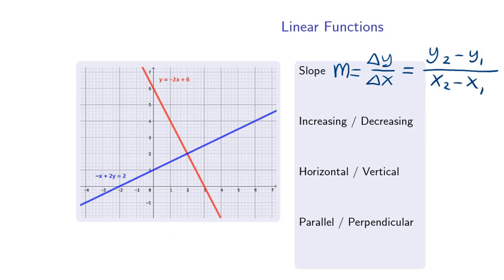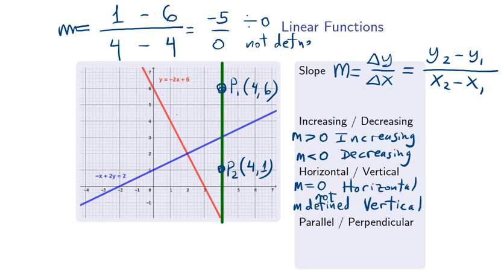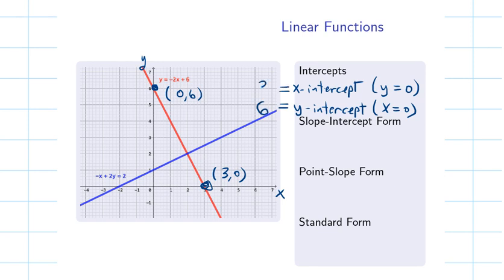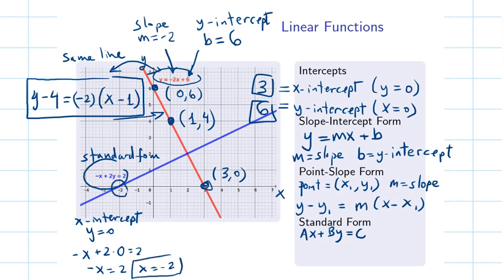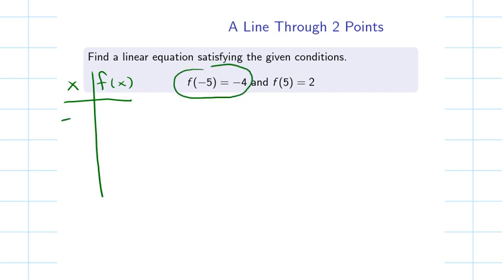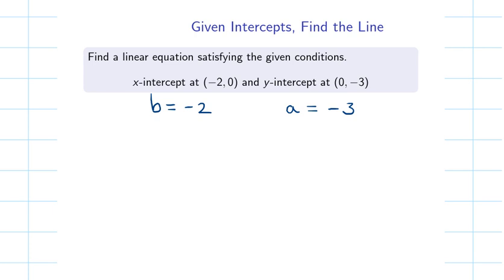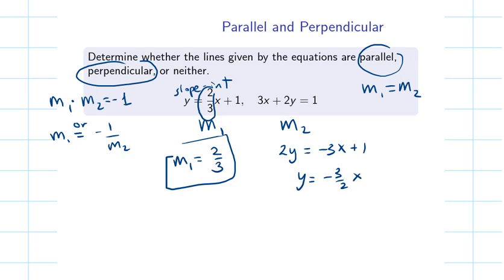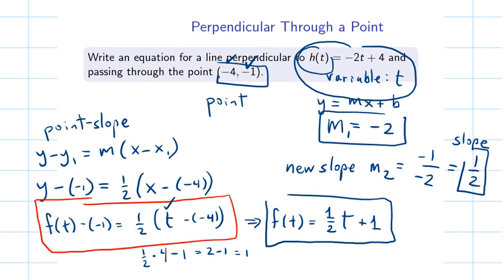Linear Functions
Instruction on equations of lines, and some problems.